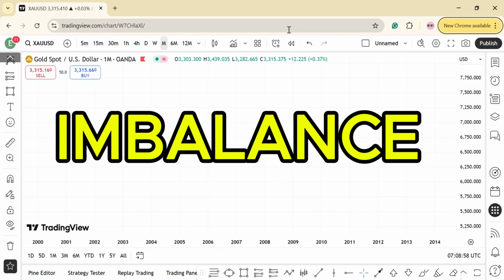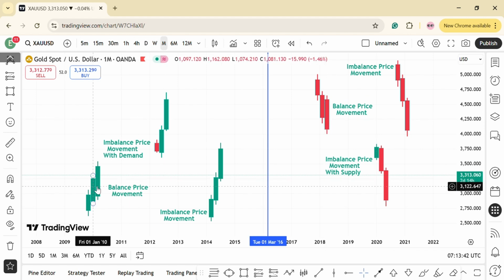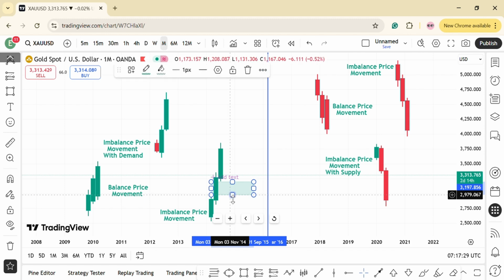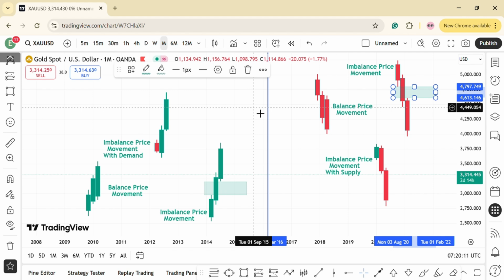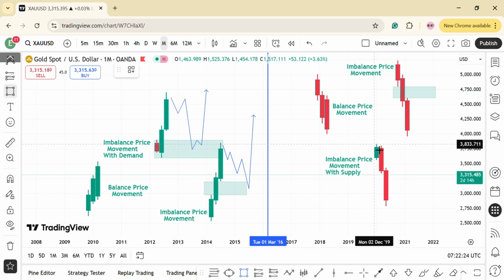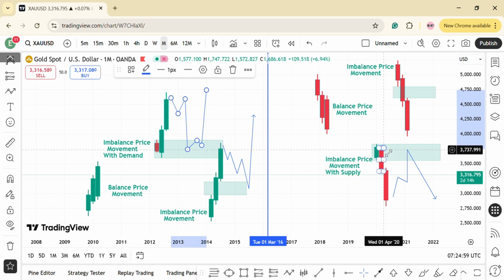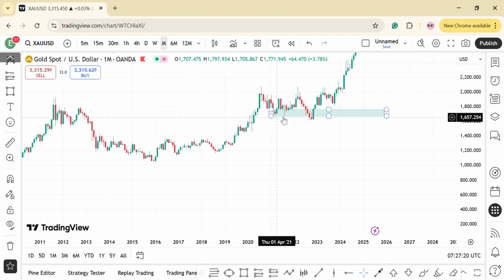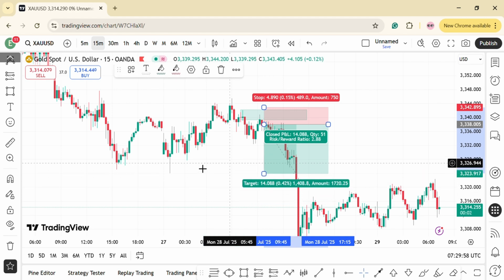IMBALANCE HOT ZONE:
Discover the power of the Imbalance Hot Zone. In this video, I break down how to identify imbalance hot zones and use them for precise entries and better trade setups.
Don’t miss this if you’re serious about levelling up your trading strategy.